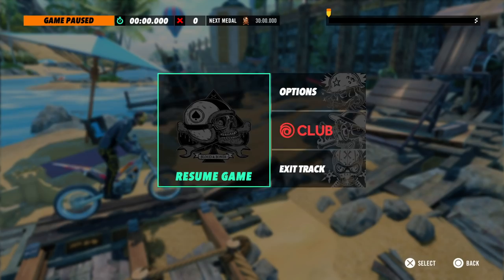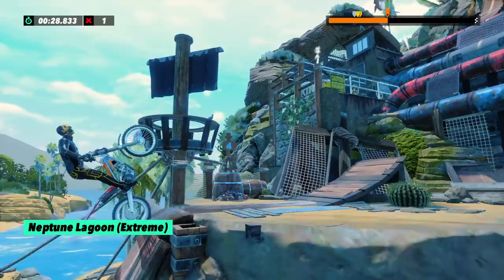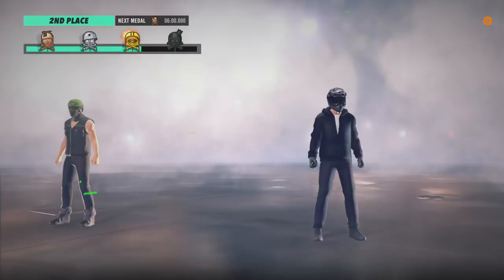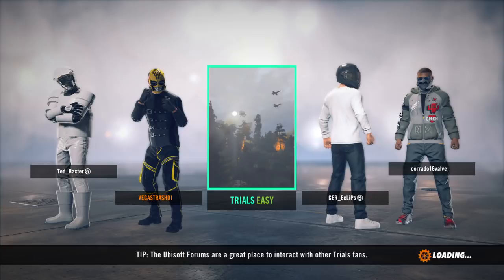Trials Rising ep10 - Top 6 weekly tracks - Return of The Elmonator!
Trials Rising